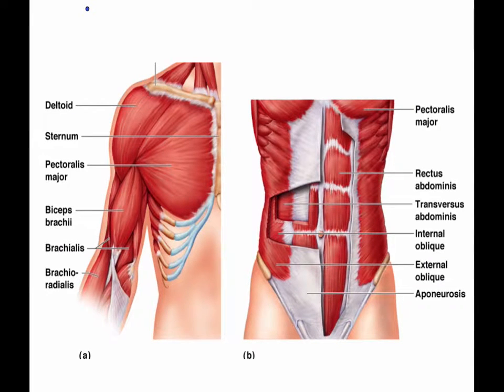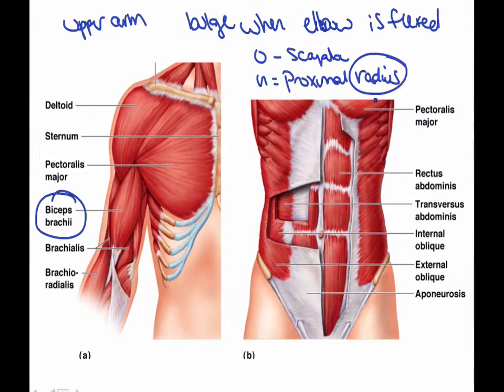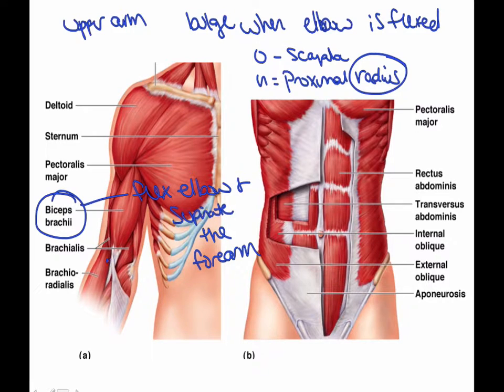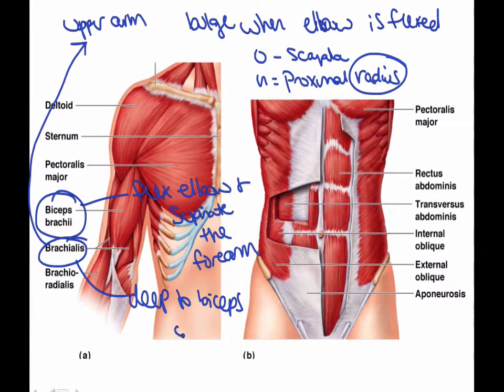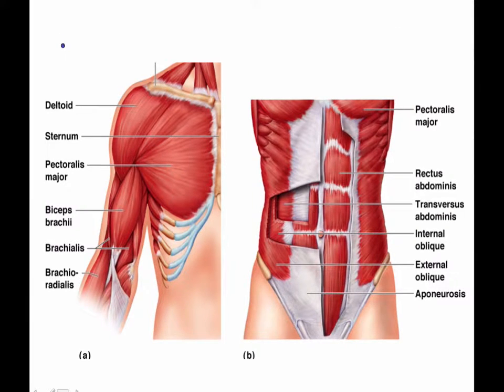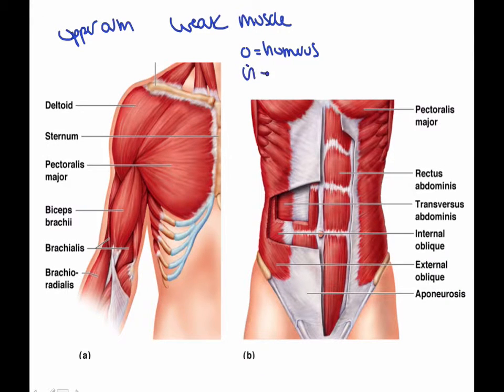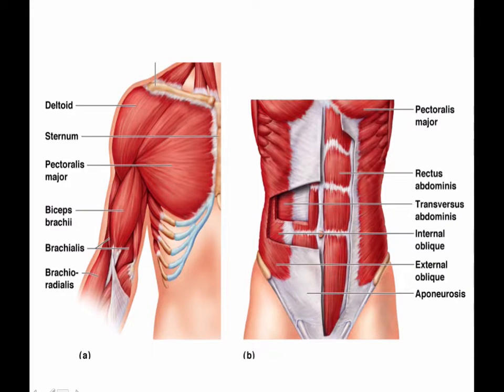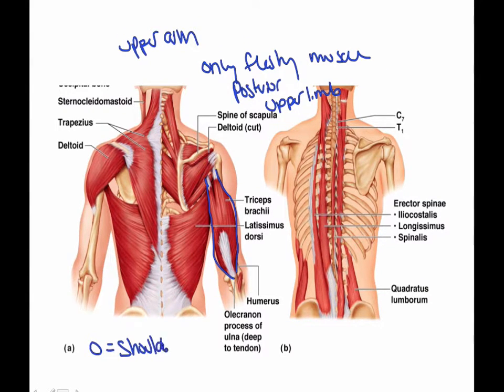038 upper arm muscles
This video covers the major muscles in the upper arm